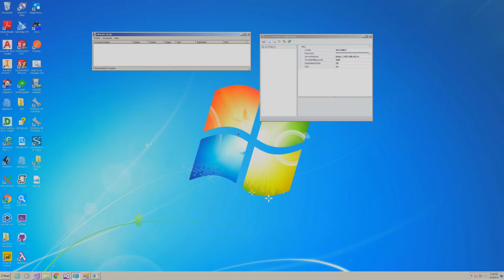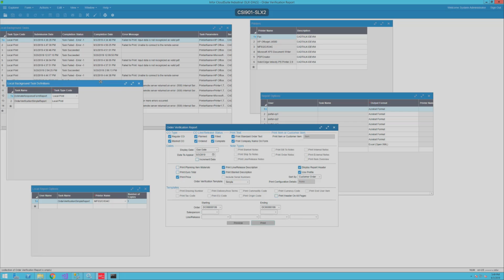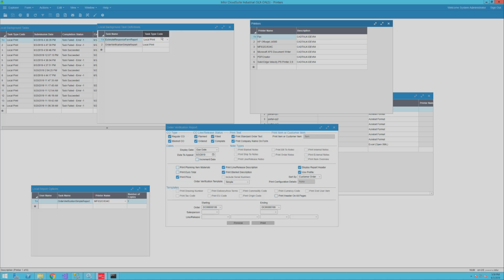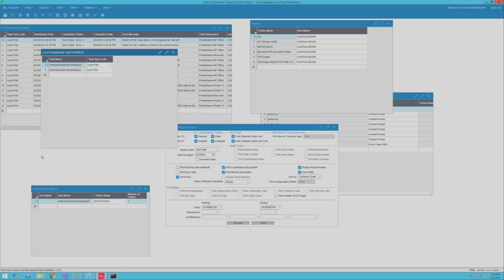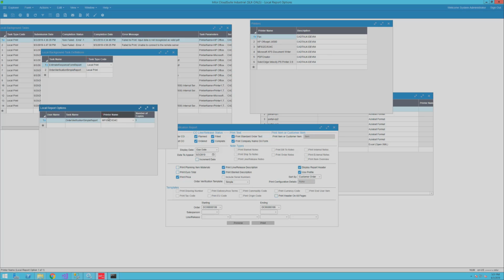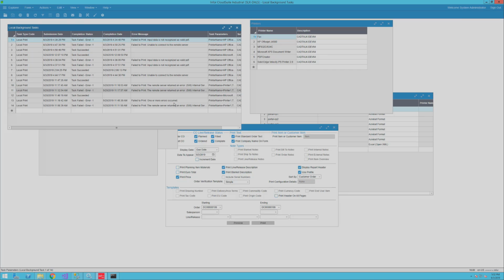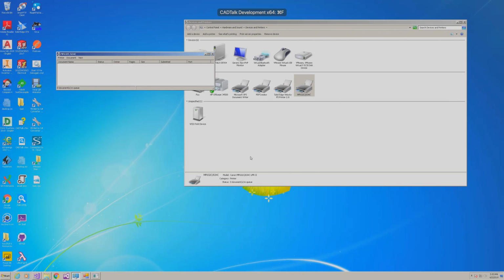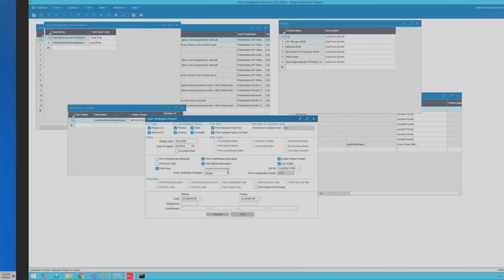PrintX Cloud Print Utility for Infor CloudSuite Industrial (SyteLine)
Print to locally-installed printers with Infor CSI SyteLine multi-tenant hosted deployments with SolutionsX Cloud Print Utility.